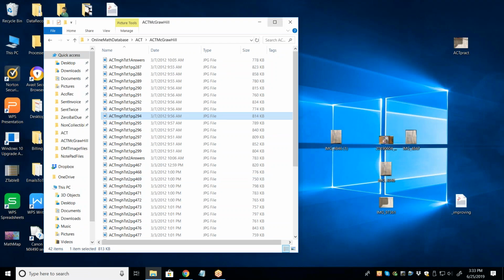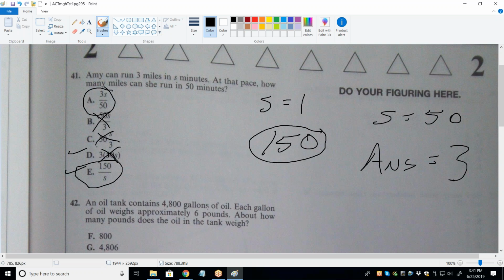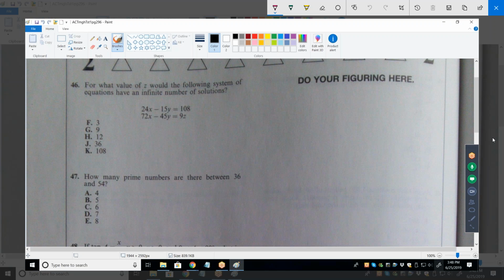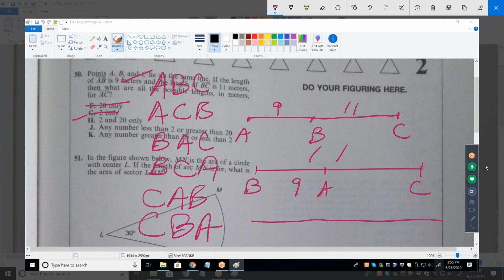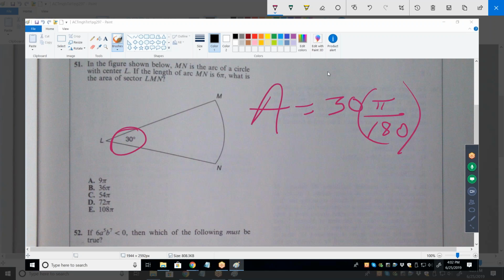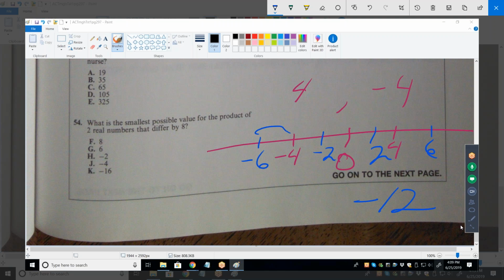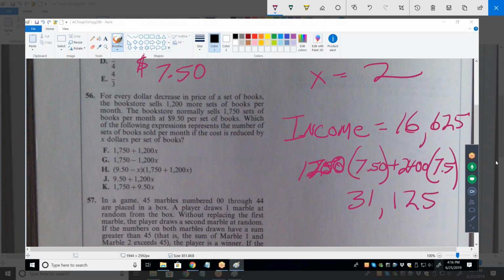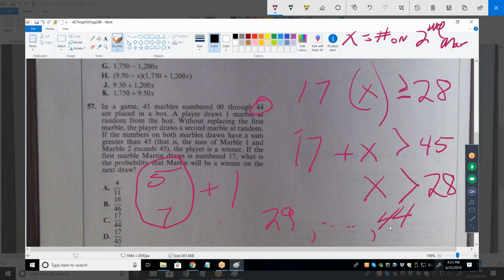Online ACT tutoring, GM062519